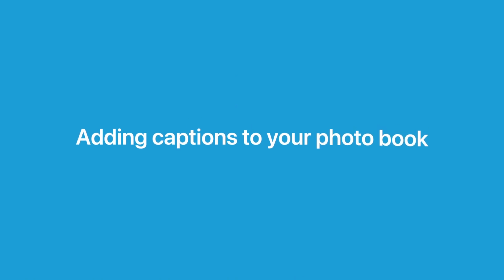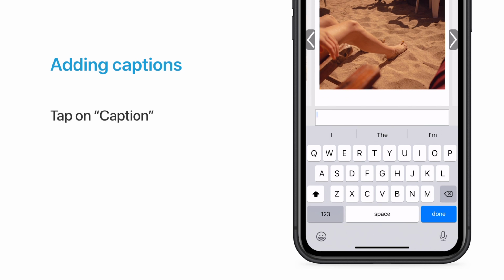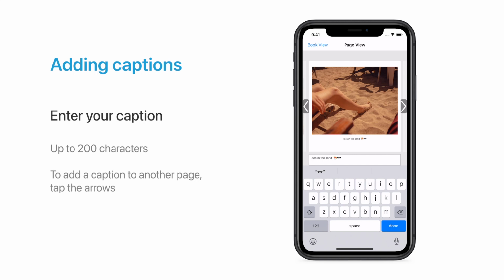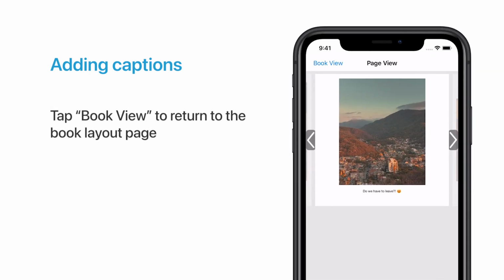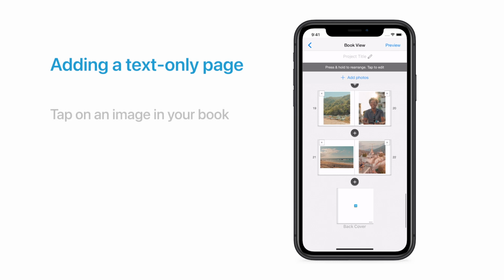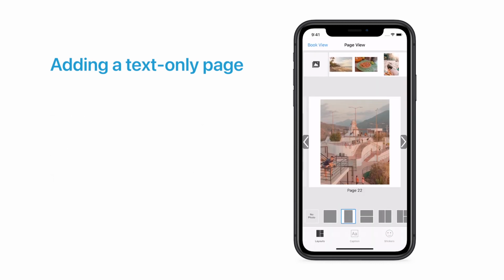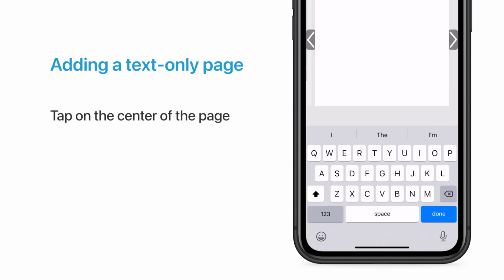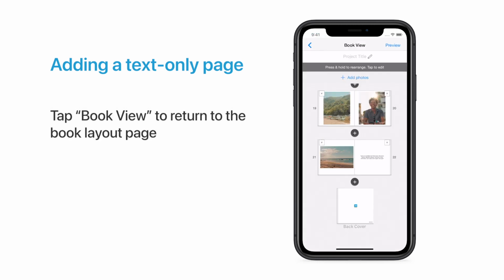SimplePrints Caption Tutorial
Adding a caption allows you to tell the whole story of a picture. We know a picture is worth a thousand words, but sometimes a little context helps keep the memory alive with more detail. Watch this tutorial to see exactly how to do that.

Timestamps

Intro: (0:00)
Adding captions: (0:17)
Creating a text-only page: (0:57)

SimplePrints is an app to help you turn your most cherished memories into long-lasting photo books and wall prints. We pride ourselves on using top quality material while not breaking your bank. We are a top-rated app loved by our customers and soon to become your favorite app. Give us a try today!

**Please note: To ensure your experience in the app is as simple as possible, our product and engineering team are regularly updating and adding new features. You may see a few changes in how a page looks; this should not disrupt how you use the app. If you have difficulty finding a specific feature mentioned in the app, don't hesitate to contact our support team at . They are always happy to help!**